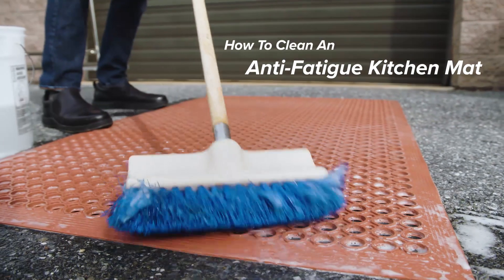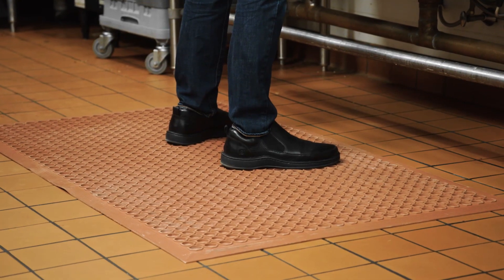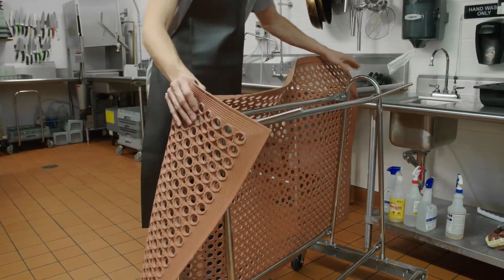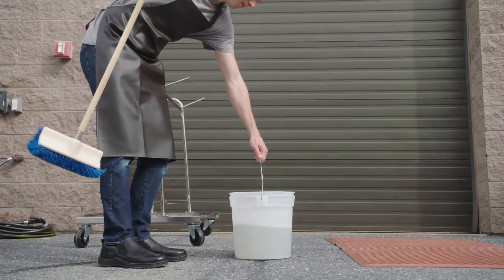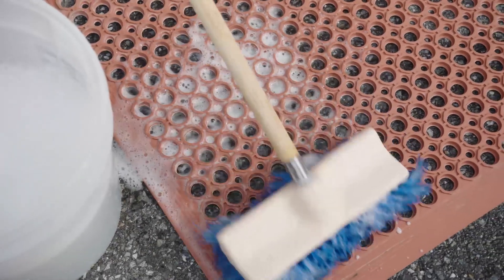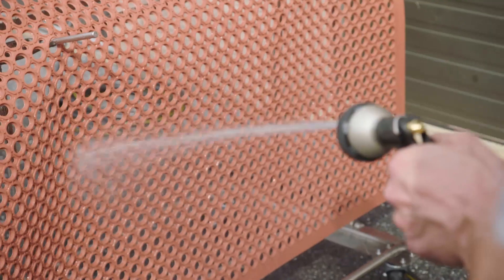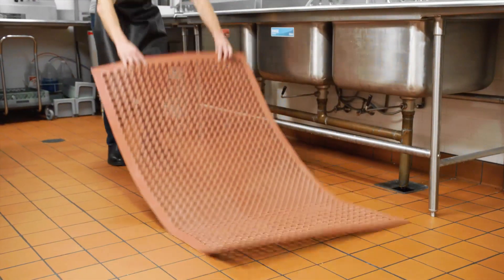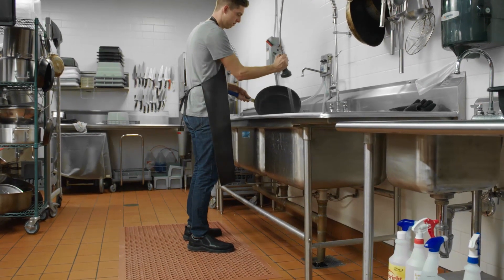How to Clean an Anti-Fatigue Kitchen Mat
Cleaning your anti-fatigue kitchen mat daily is an important step in extending its service life while maintaining its safety and non-slip properties. An anti-fatigue mat is a smart, ergonomic investment, and taking the time to wash it daily helps to ensure that your mat will continue to keep employees safe and comfortable.

To wash your floor mat, begin by hanging your mat on the pins of your mat transport and wash cart. Roll the mat to your washing area, and gather a deck brush, warm water, and mild dish washing detergent. Gently scrub the warm, soapy water onto the mat, working the water into each nook and cranny. After cleaning both sides of the mat, hang it back onto the wash cart, and use a hose to rinse off any residue. Let the mat air dry, and scrub away any grease and residue on your floor before bringing the mat back inside.